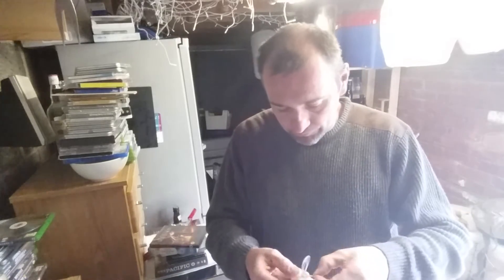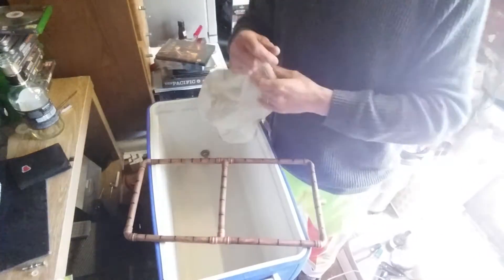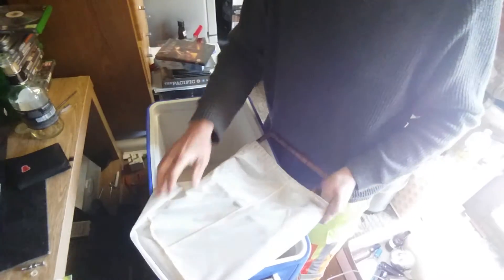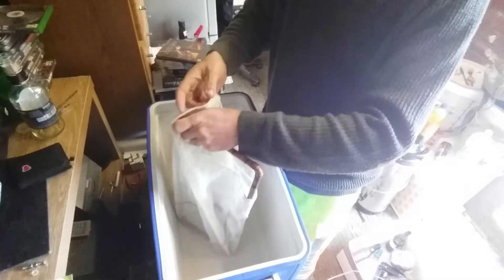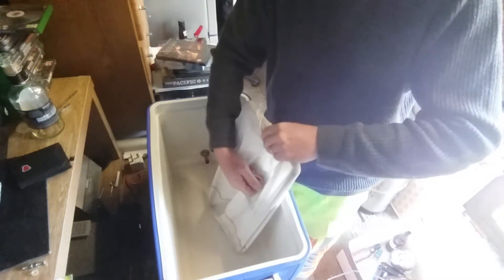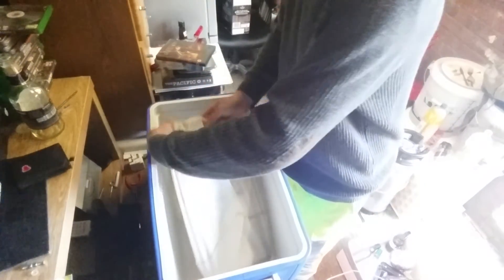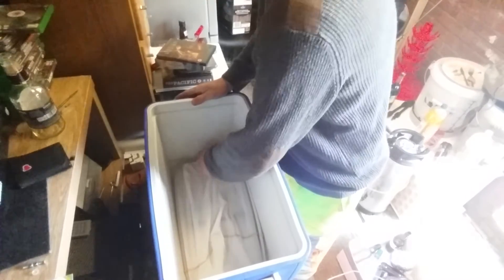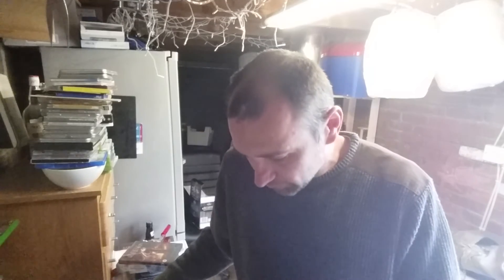Stuck mash top tip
How to prevent a stuck mash